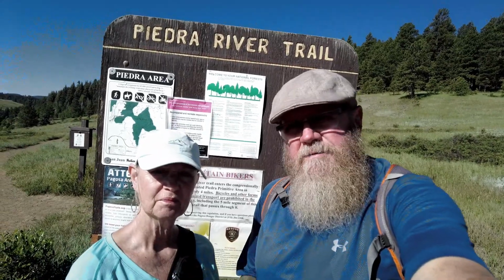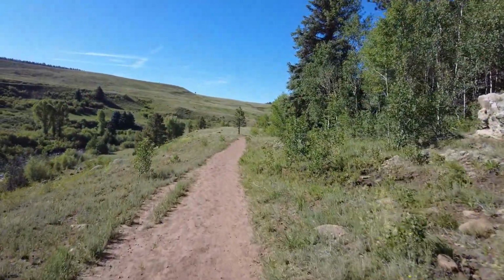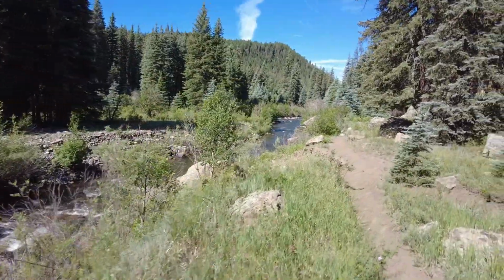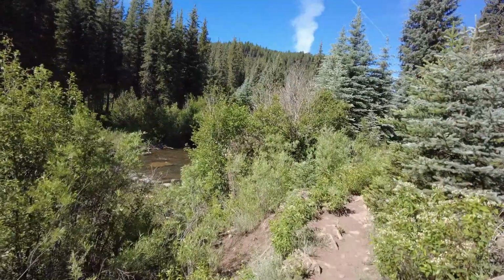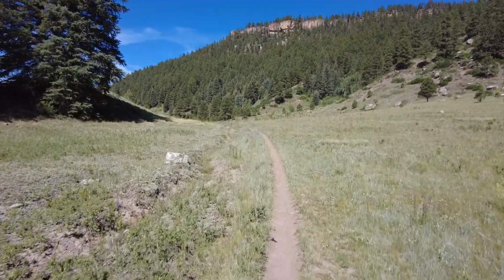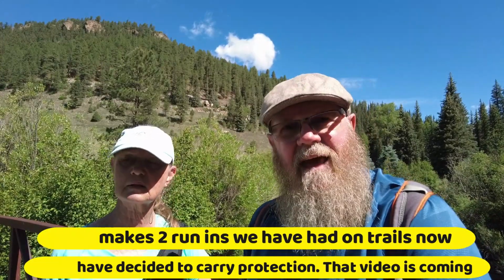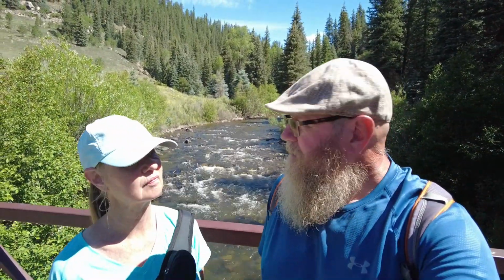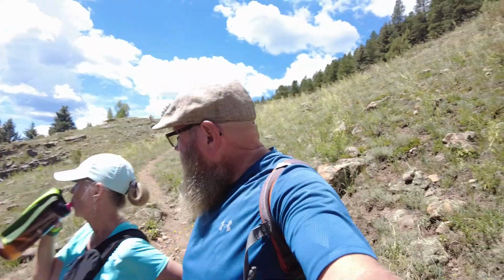Piedra River Trail Hike (and a crazy dog!)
The Piedra River Trail outside of Pagosa Springs Colorado is one of our favorites in the area. Be sure to hear the story about a dog on this hike that wanted to ruin our day.